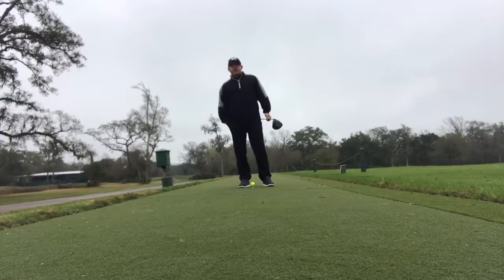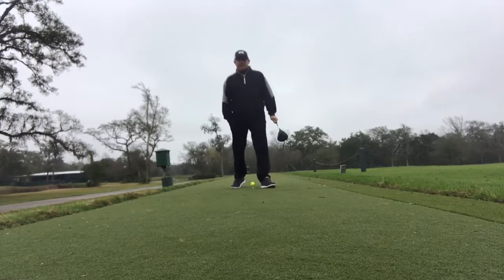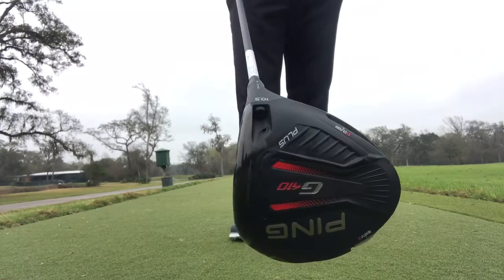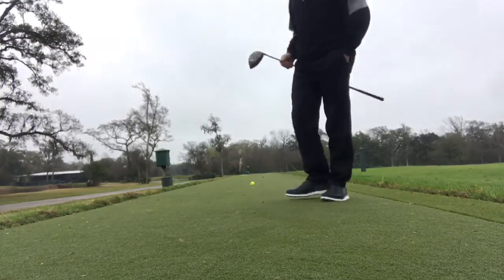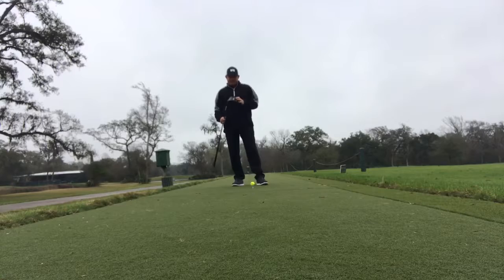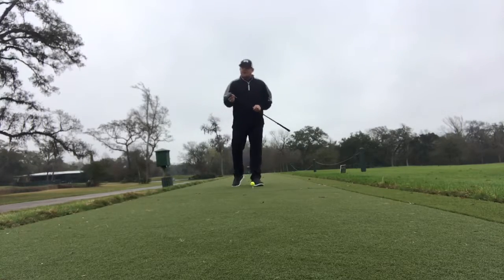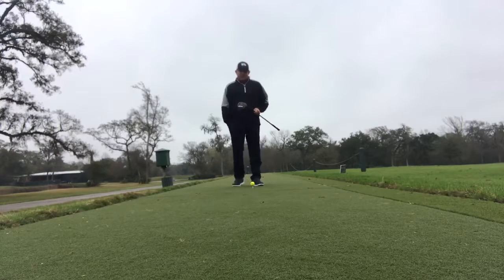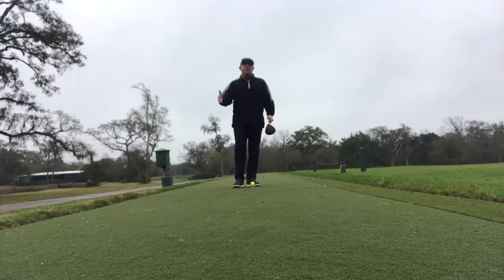Pro Tip Tuesday “New Ping 410 Diver Features”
Head Professional John Stark describes the new Ping 410 driver along its new features and benefits.